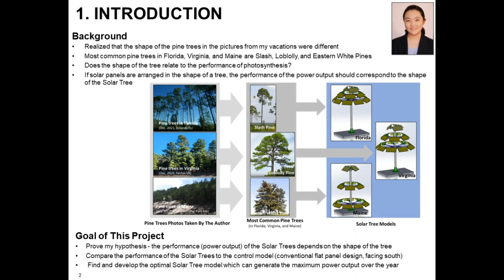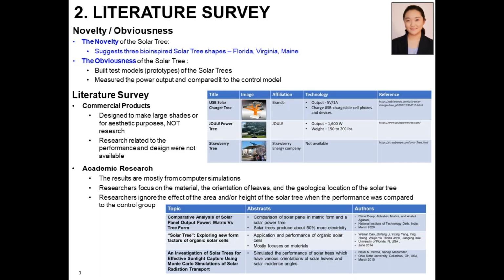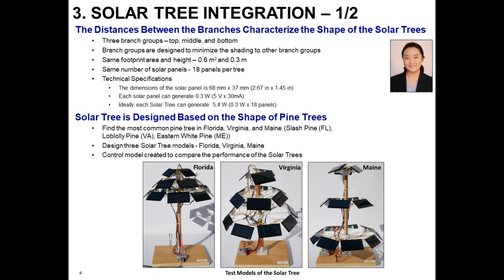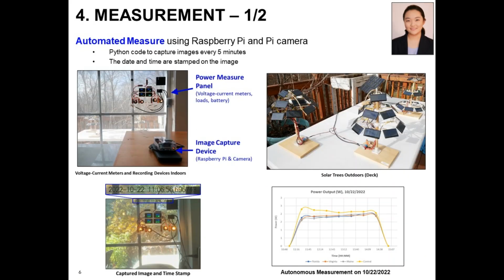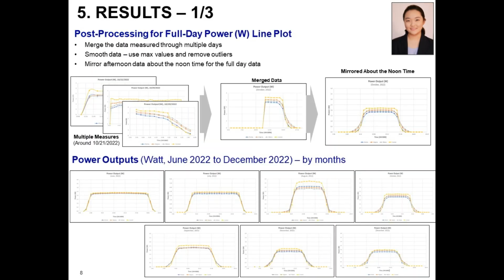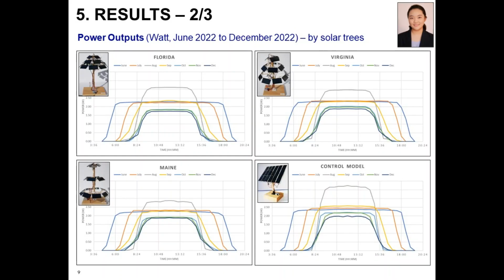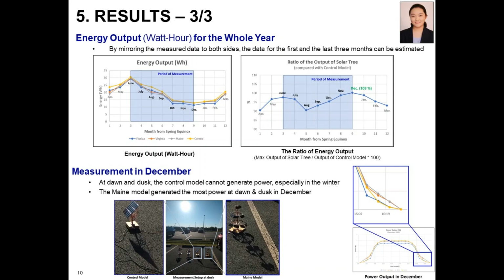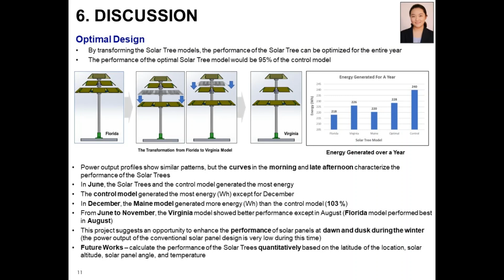Seoyoung Jun - Solar Tree: Bioinspired Solar Panel Design and Performance Review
Student Name: Seoyoung Jun
Project Name: Solar Tree: Bioinspired Solar Panel Design and Performance Review
School: Thomas Jefferson High School for Science and Technology

For Higher Resolution: Settings - Quality - 1080